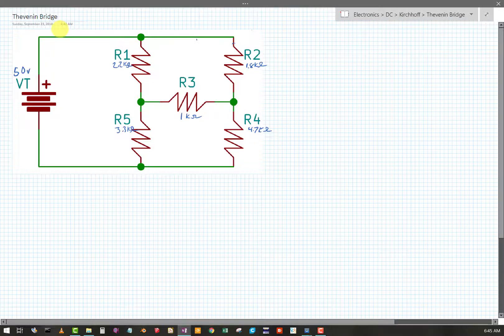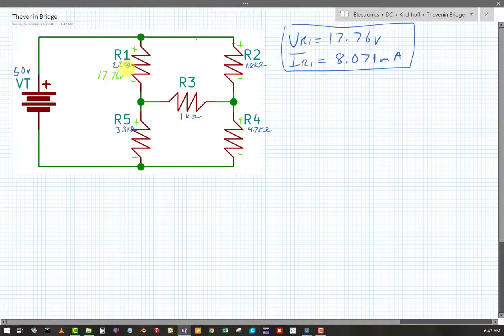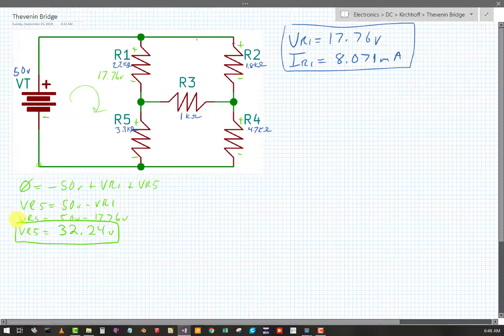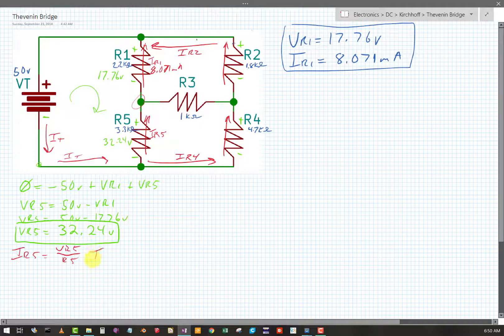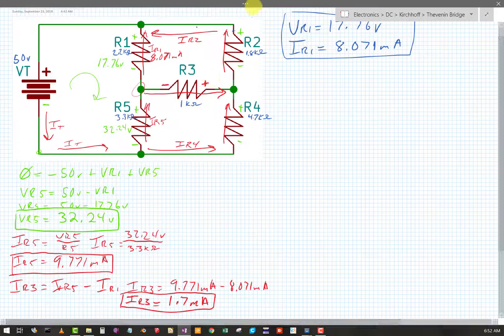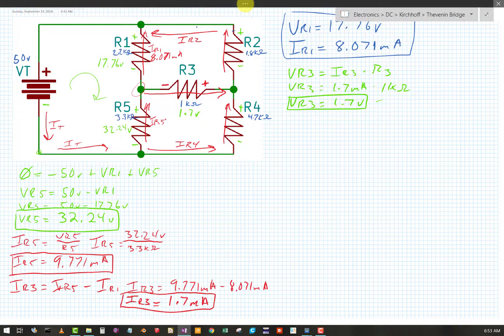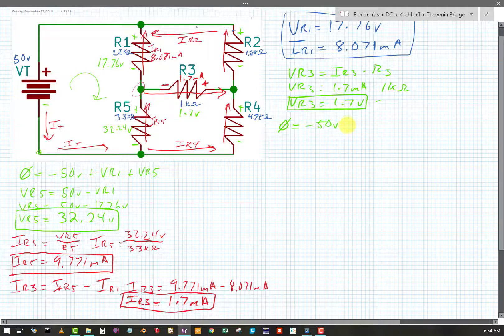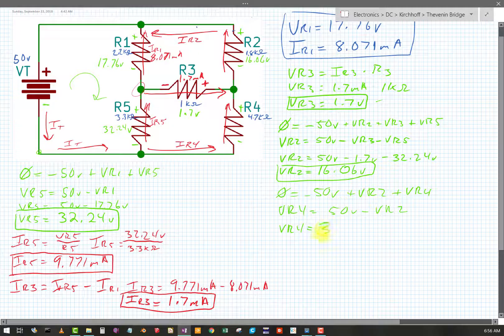Bridge Circuit Analysis with Thevenin and Kirchhoff: Part 3 of 3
Find one resistor's voltage and current with Thevenin then Kirchhoff the rest. Use known voltage and current of one resistor and Kirchhoff's Laws to solve the rest of the circuit.